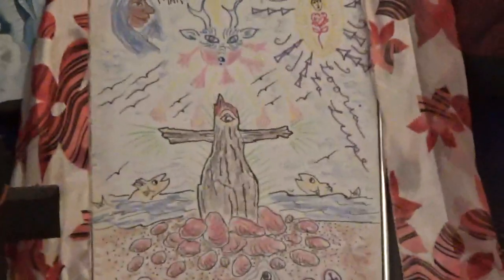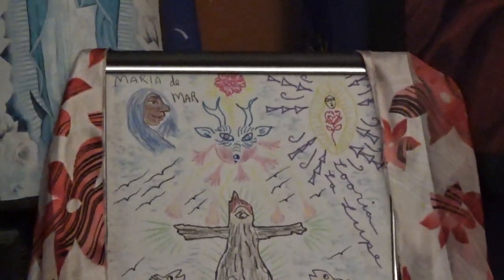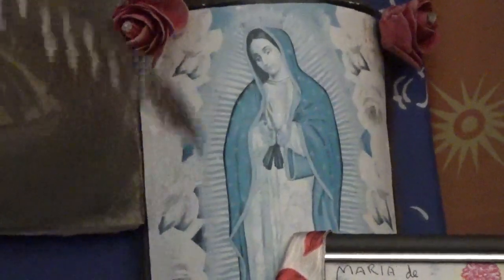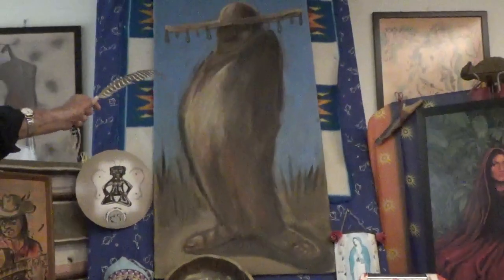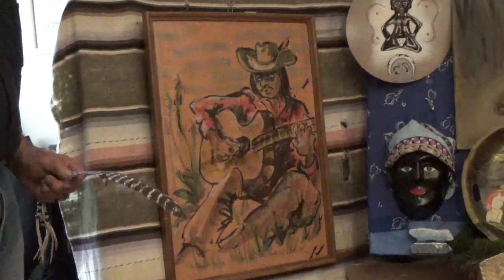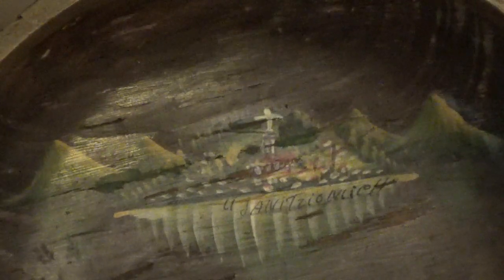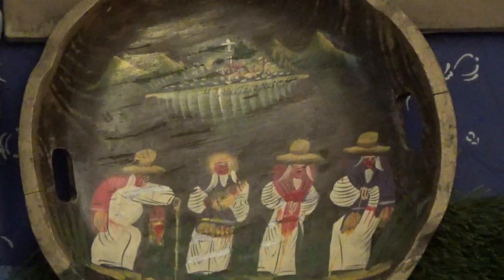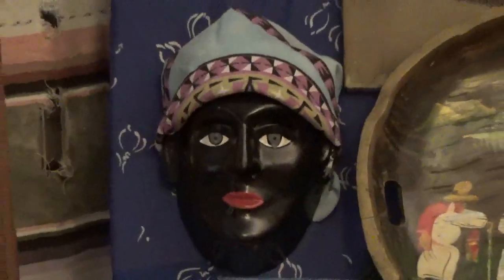14 May 2023: Carlos’s Diverse México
“Coyote Talk” with Carlos Warner